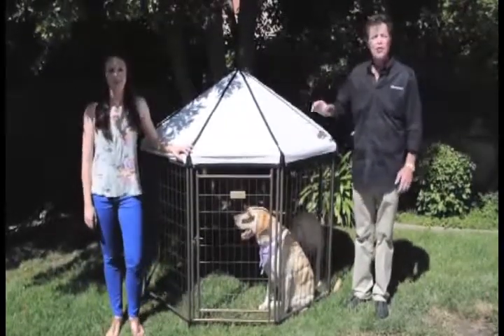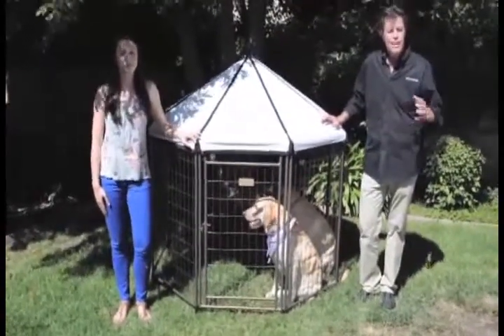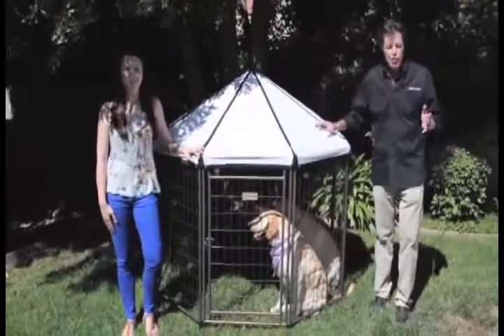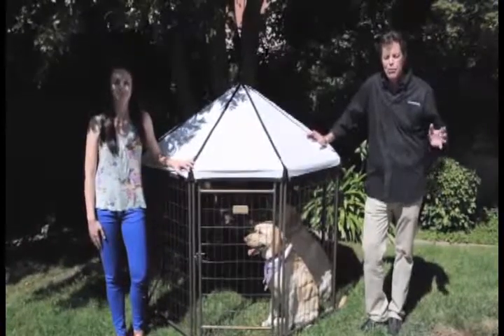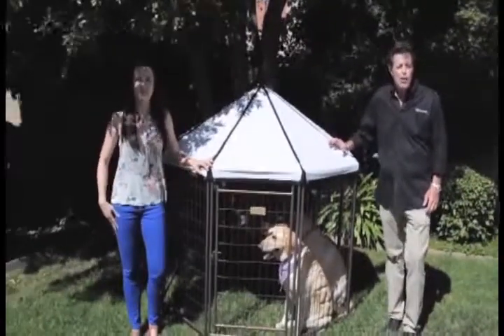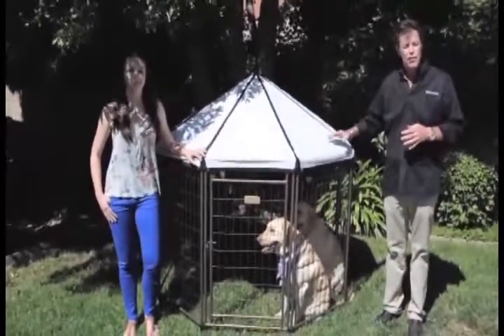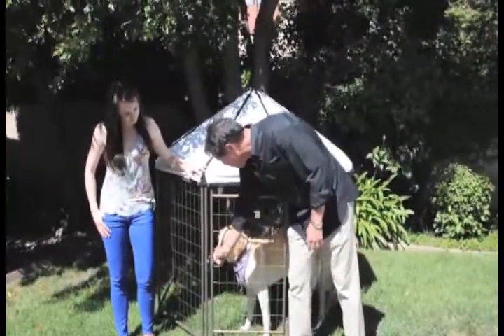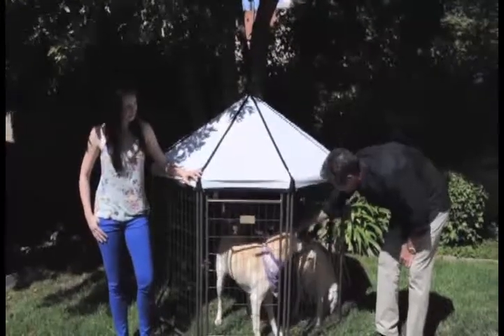Pet Gazebo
This modular, portable pet gazebo is perfect for camping, hunting, fishing, vacation and more. The spacious 5ft. x 5ft. x 5ft. octagon structure features a removable/reversible cover and a hinged drop-down window for providing food and water to your pal, while the design provides easy no-tool setup and take down. It’s big enough for large dogs and can even work as a chicken coop, yet fits easily in a car trunk of most cars.